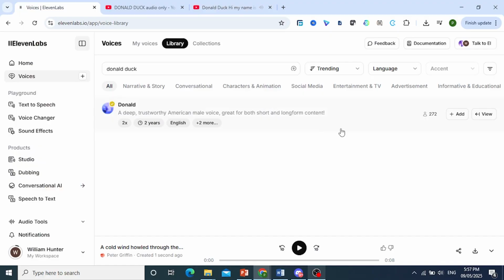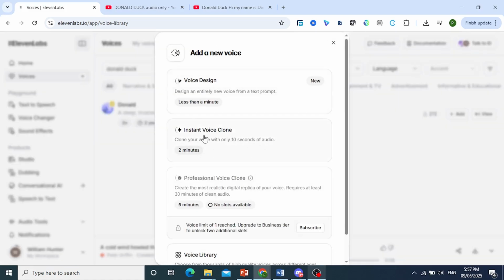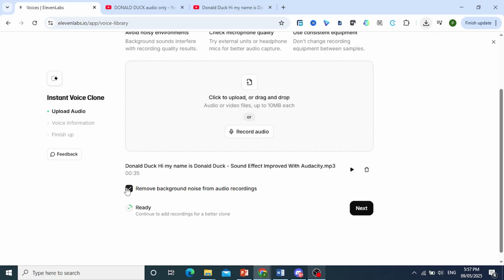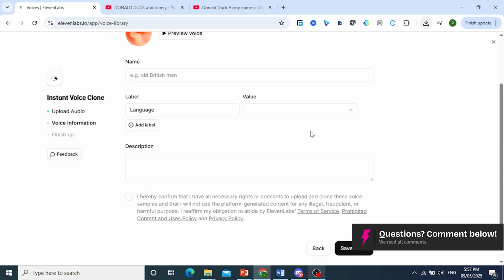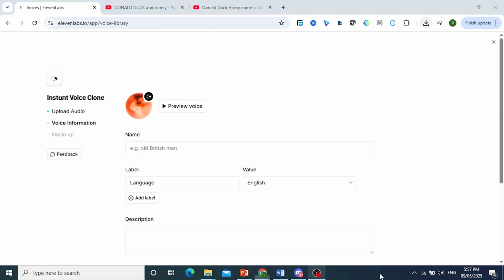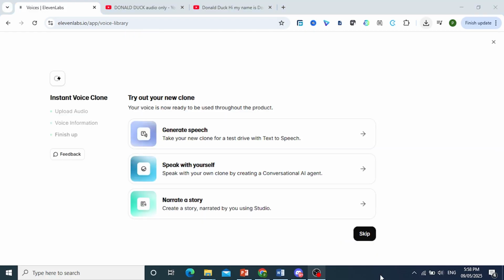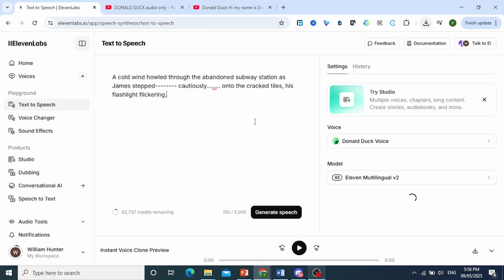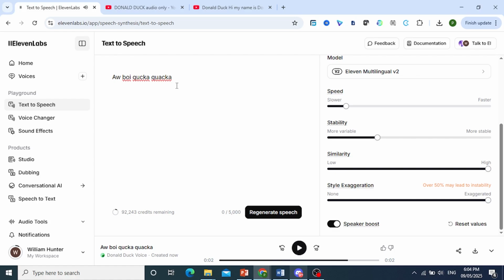How to SOUND Like DONALD DUCK Using ElevenLabs (Step by Step)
Want to nail Donald Duck’s unique, quacky voice with ElevenLabs? This step-by-step tutorial shows you how to gather clear reference clips, train a custom voice model, and tweak pitch and style settings to capture Donald’s trademark tone. Learn best practices for exporting your audio and applying SSML for authentic-sounding results.